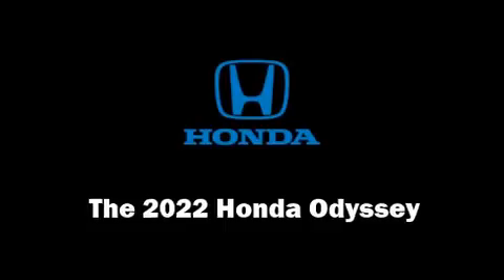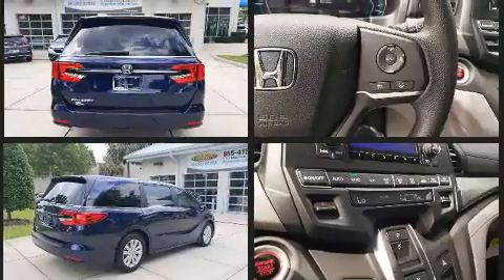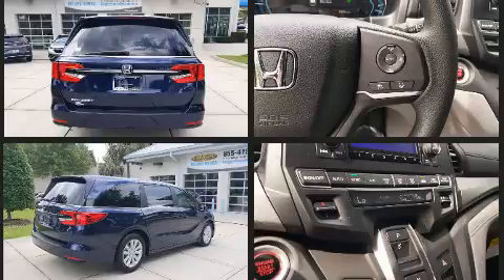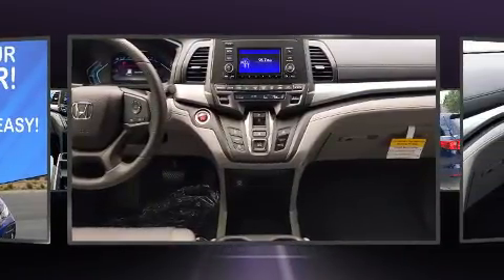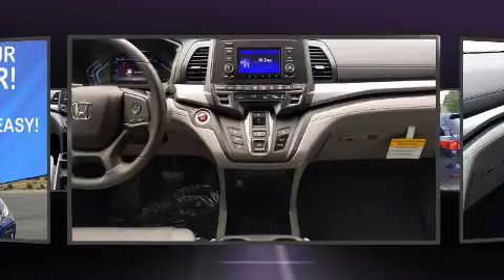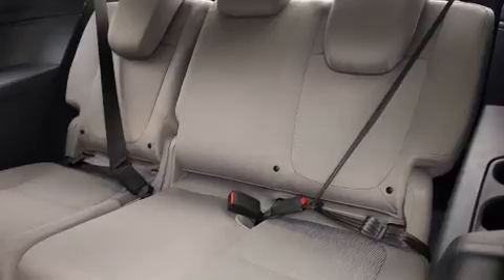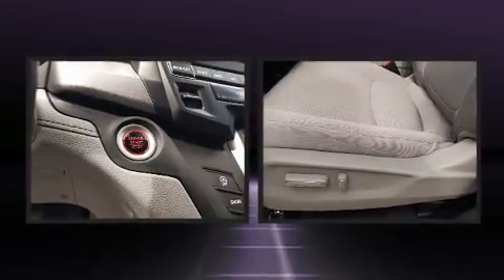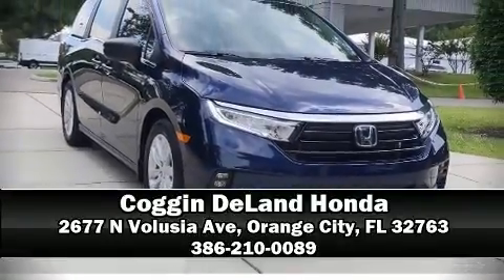2022 Honda Odyssey LX in Orange City, FL 32763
You can expect a lot from the 2022 Honda Odyssey. It features an automatic transmission, front-wheel drive, and a 3.5 liter 6 cylinder engine. Top features include cruise control, front and rear reading lights, a rear window wiper, power front seats, power door mirrors, lane departure warning, an overhead console, and remote keyless entry. Storage solutions are integrated throughout the interior, demonstrating thoughtful attention to detail. Third row seats expand the maximum passenger capacity to 7. Audio features include an AM/FM radio, steering wheel mounted audio controls, and 7 speakers, providing excellent sound throughout the cabin. Honda ensures the safety and security of its passengers with equipment such as: dual front impact airbags, head curtain airbags, traction control, brake assist, anti-whiplash front head restraints, a security system, and 4 wheel disc brakes with ABS. With electronic stability control supplementing mechanical systems, you'll maintain precise command of the roadway. You will have a pleasant shopping experience that is fun, informative, and never high pressured. Stop by our dealership or give us a call for more information.